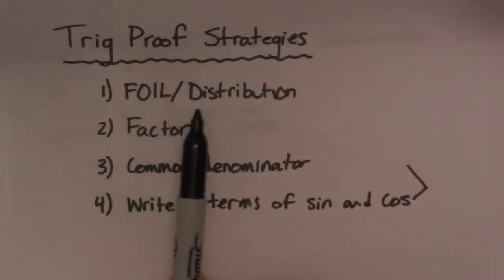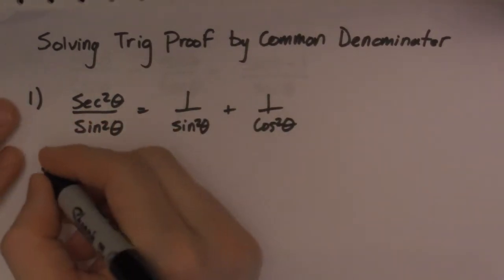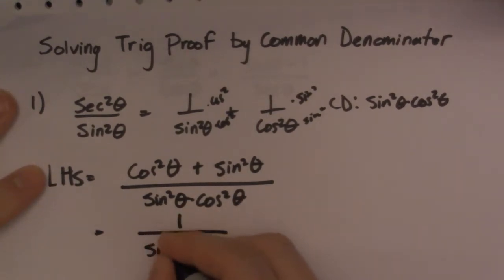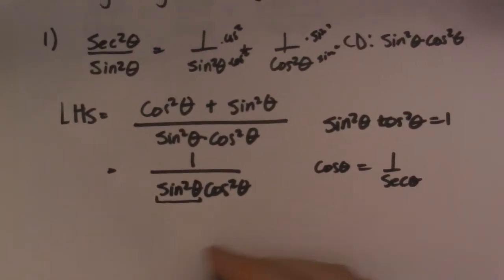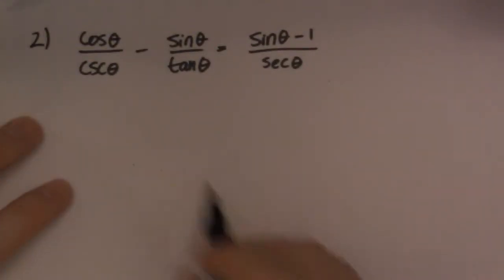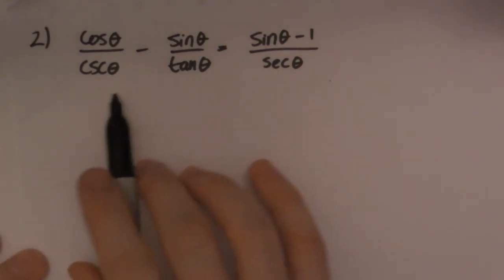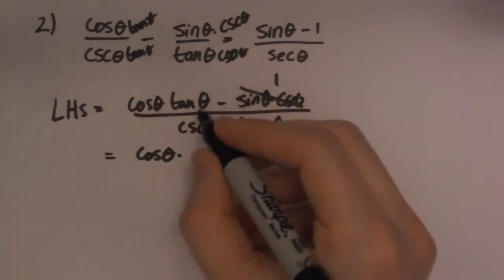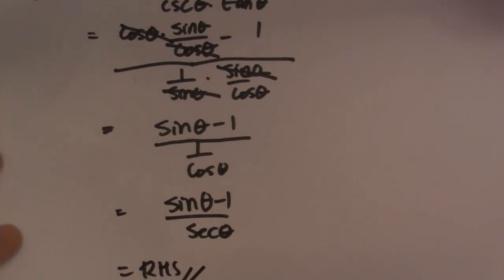Trigonometric Proofs using a Common Denominator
Solving trigonometric proofs using a common denominator.